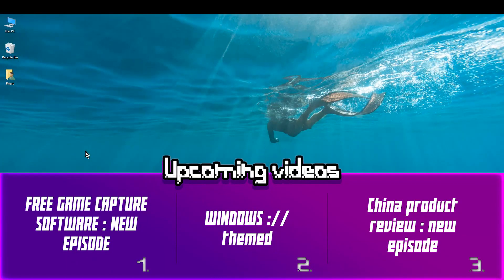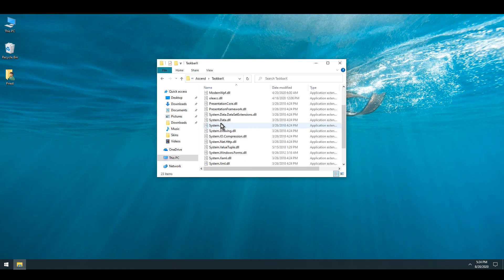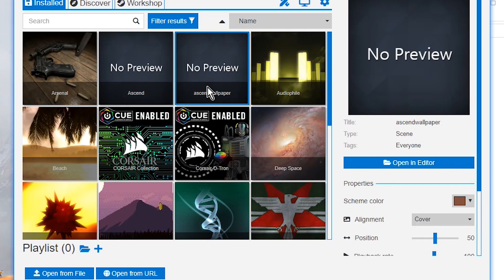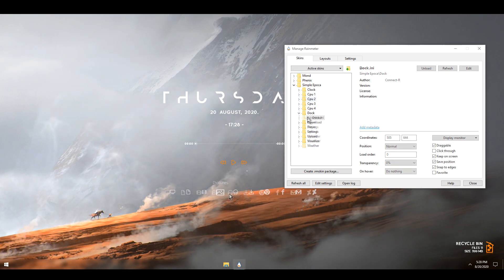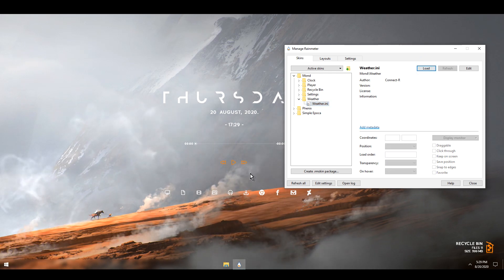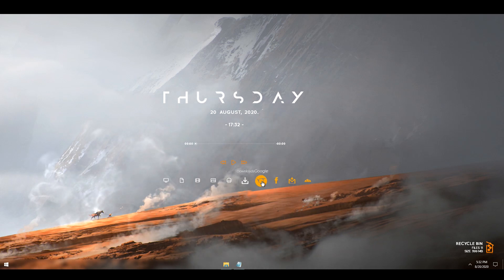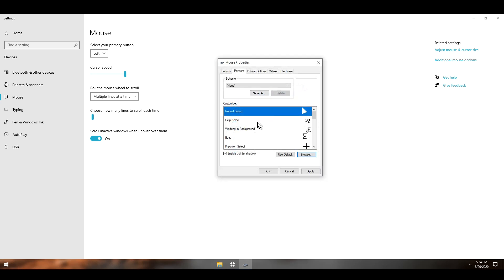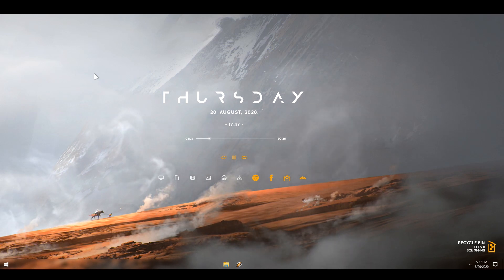【ASCEND】- How to make your desktop look aesthetic | Customize Windows 10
How to make your Windows 10 desktop look aesthetic and clean, customize it by following simple steps.

DL links in comments.

Timeline :
00:00 - Intro
00:30 - DL
00:41 - Cursors
01:04 - Rainmeter
01:31 - Taskbar
01:50 - Wallpaper
02:53 - Widgets installation
03:10 - Widgets customization and more adjustments
04:45 - Changing icons on dock
06:43 - Applying cursors
07:33 - Final step
👍 𝙎𝙐𝙋𝙋𝙊𝙍𝙏 :
• Disable adblock
Thanks ! ツ

▽𝗖𝗥𝗘𝗗𝗜𝗧𝗦 :
♫ 𝗠𝗨𝗦𝗜𝗖

✦✦✦✦✦ NEFFEX ✦✦✦✦✦